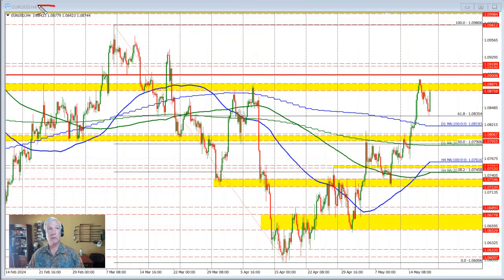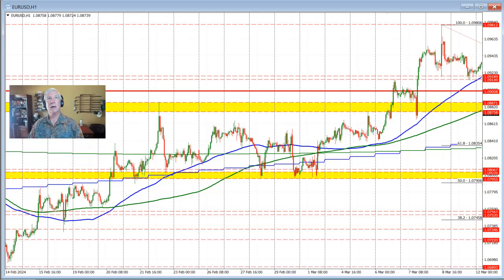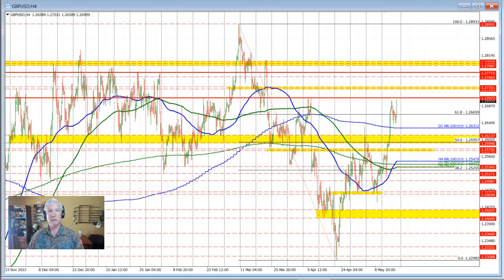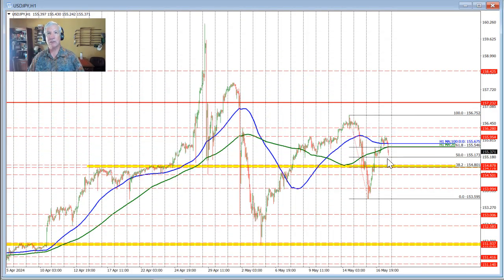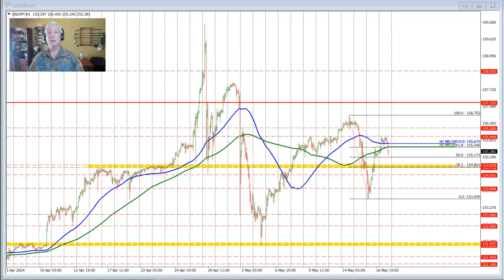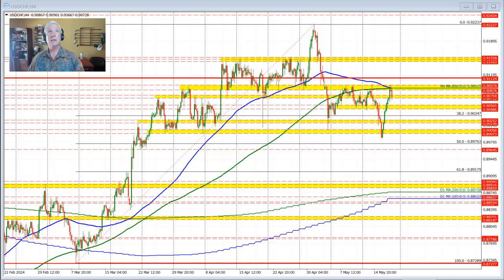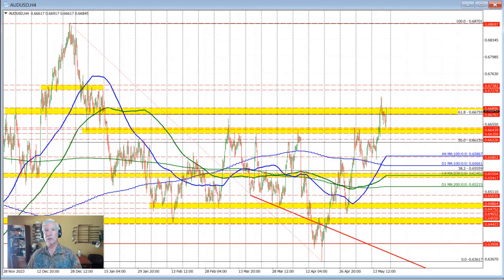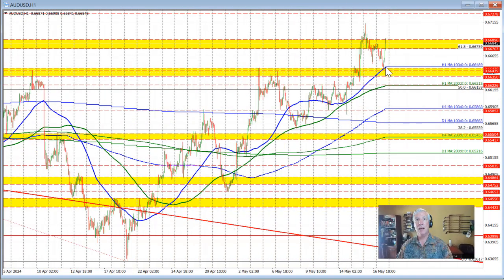The USD is moving lower. How has the technicals helped in that decline?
An updated technical look at the EURUSD, USDJPY, GBPUSD, USDCHF and AUDUSD in this video review.